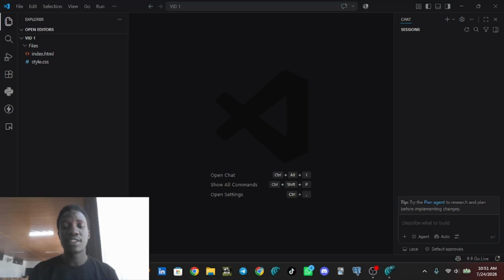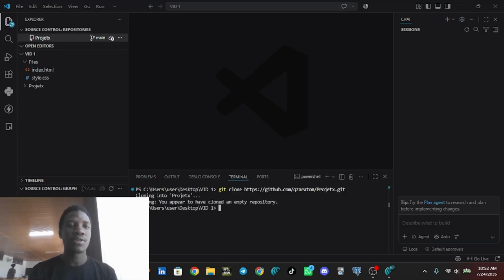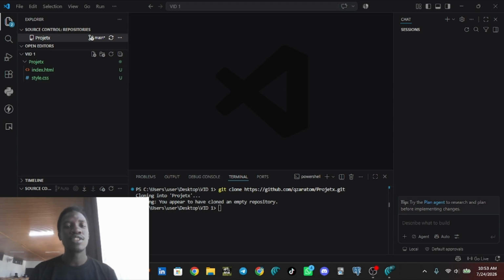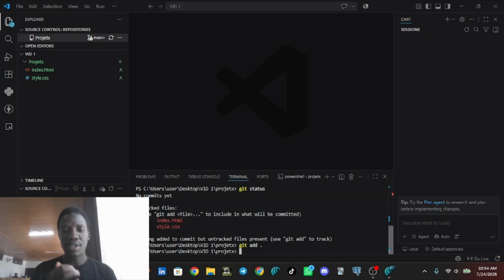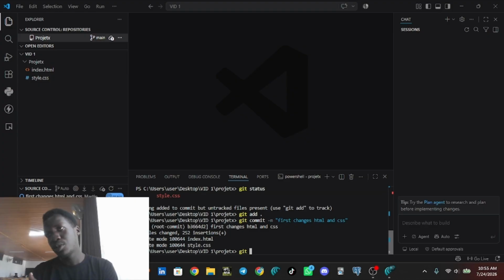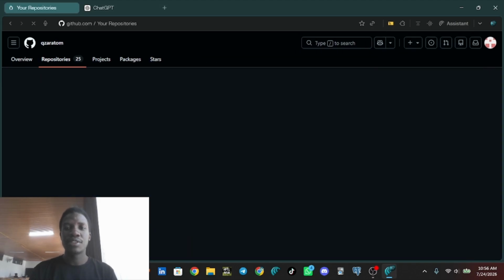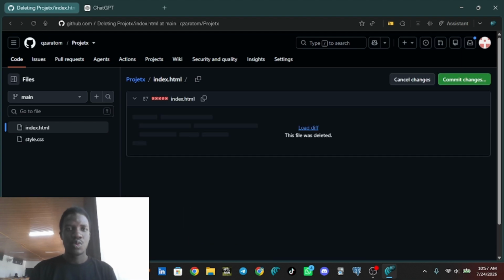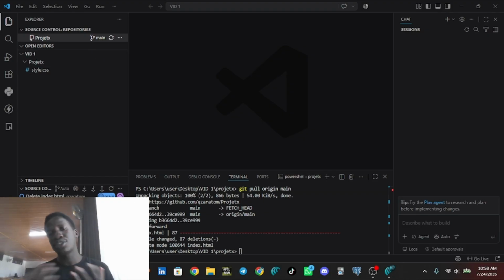MART VS CODE WITH GIT CLONE, PUSH & PULL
HOW TO CLONE GIT HUB REPOSITORIES ON VS CODE, HOW TO PUSH, PULL AND ALSO COMMIT CHANGES.